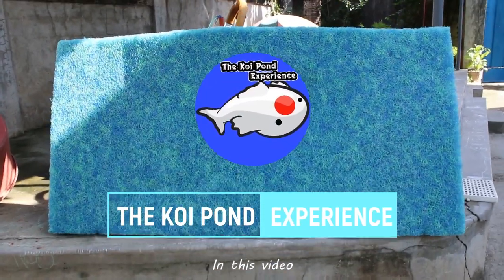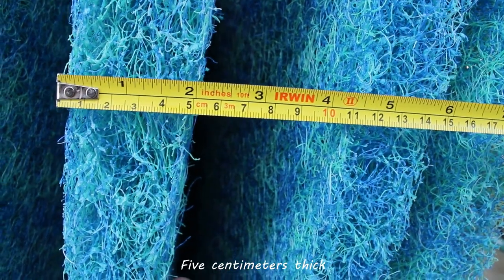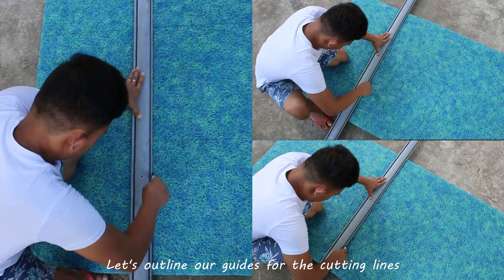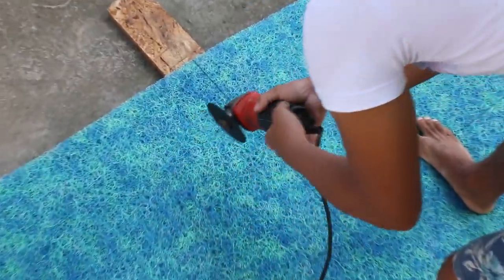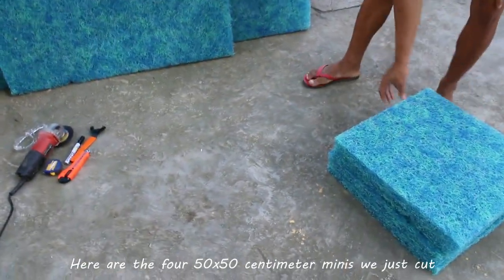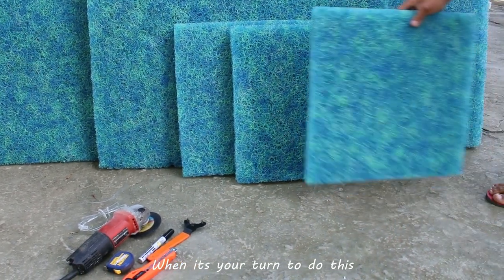How To Cut Japanese Mat Japmat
In this short video I share to you how I cut a Japanese Mat Japmat. It's a pretty straight forward process. As long as you have the proper tools it can be done easily.

Songs in the background is not owned by me. If you're interested the details is below.
Song title is "Natural" by Endless Love